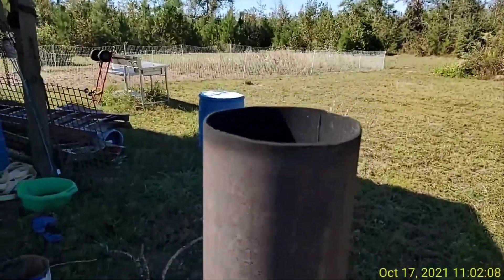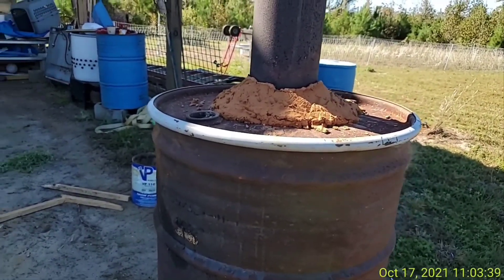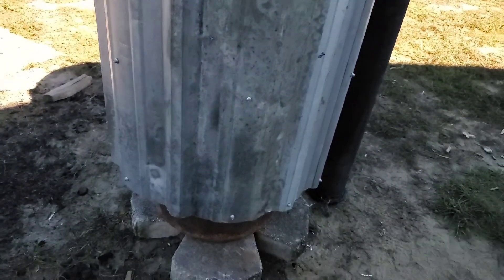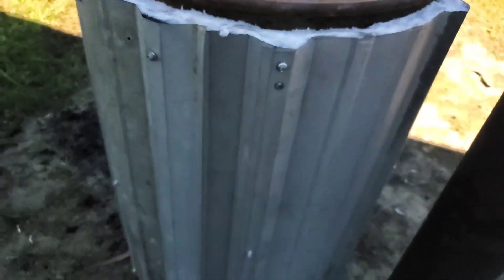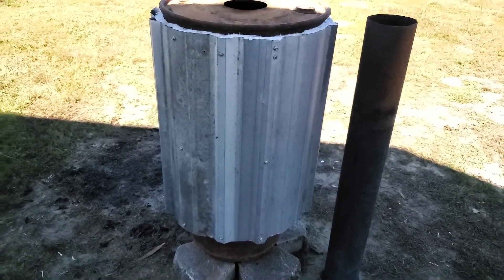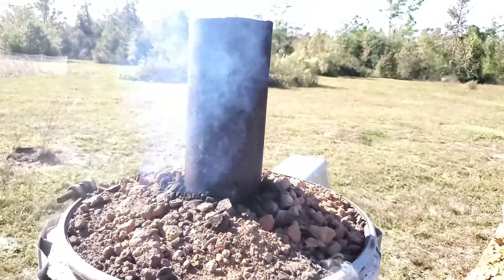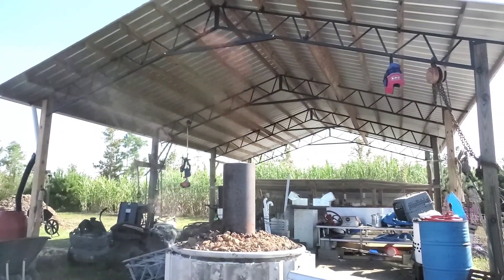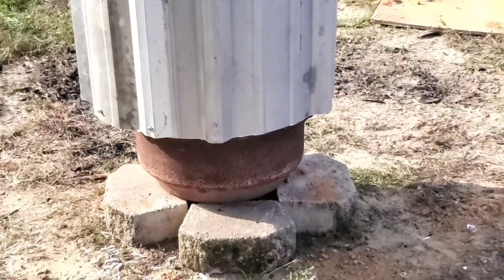55 gallon drum charcoal retort part 1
This video shows the first successful run of an insulated drum retort. Please excuse my enthusiasm.

Simond Store Ceramic Fiber Insulation Roll, 8# Density 2300F, 1" X 24" X 25' Fireproof Insulating Blanket

It was modeled after the video posted by "Jon Jandai life is easy".